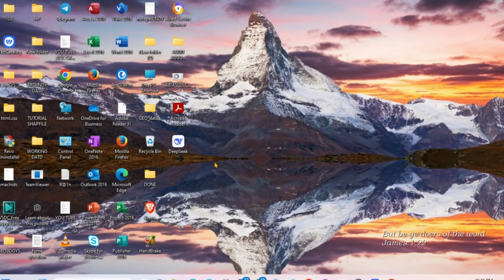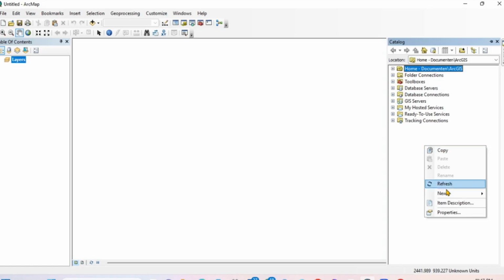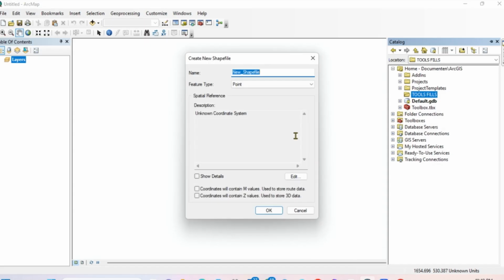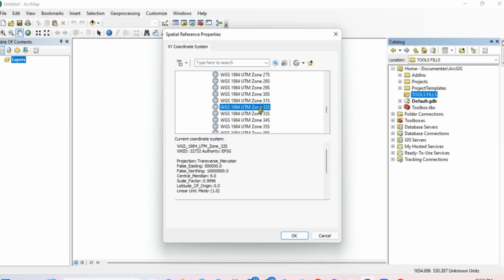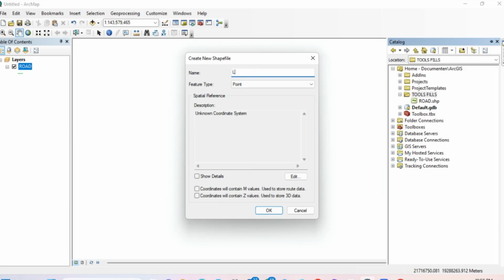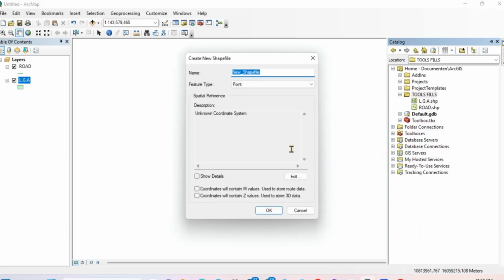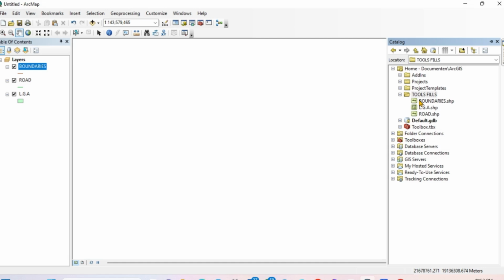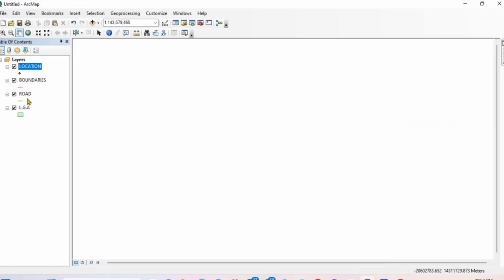ArcGIS Made Easy 2025: Create Shapefiles & Fix Unknown Coordinate Systems 🌍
In this tutorial, I’ll walk you step-by-step on how to create shapefiles in ArcGIS and easily handle issues with unknown or missing coordinate systems. Whether you’re a beginner or advancing your GIS skills, this guide will help you save time and improve accuracy in your mapping projects.

👉 Perfect for students, researchers, surveyors, and GIS professionals!
✅ Learn how to create shapefiles
✅ Solve "Unknown Spatial Reference" errors
✅ Boost your ArcGIS confidence in minutes